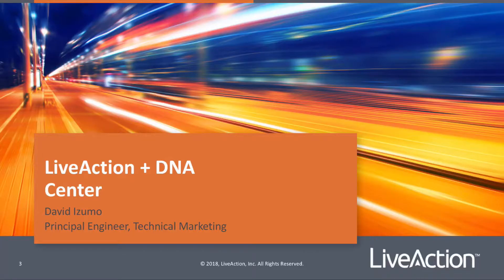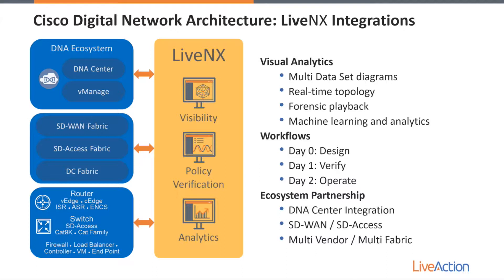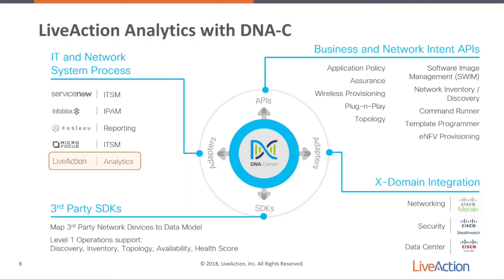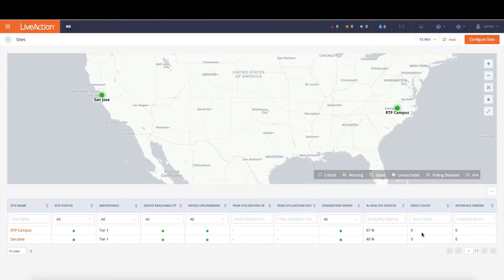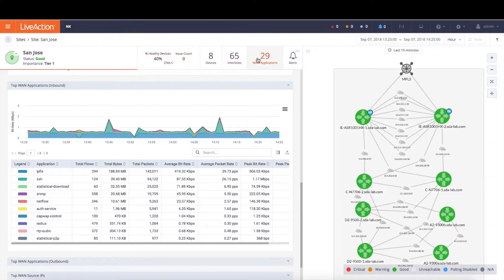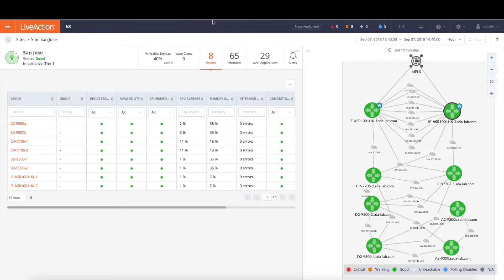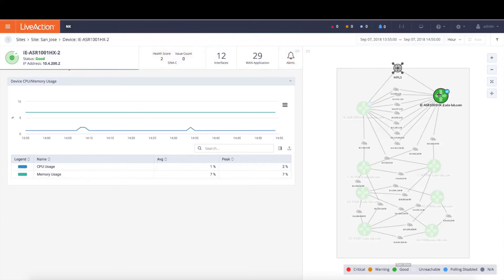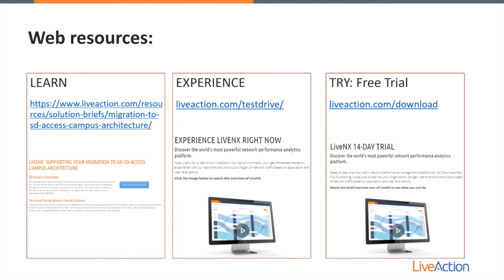LiveNX and Cisco DNA Center Integration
In this video, David Izumo (Principal TME Engineer) demonstrates for LiveNX leverages DNA Center's REST API to cross-launch and allow Cisco DNA customers to optimally leverage the complementary platforms' capabilities to get visibility into their DNA network.
For additional information, go to liveaction.com